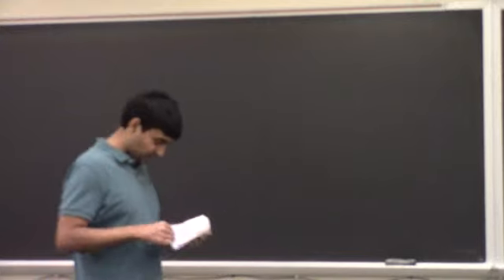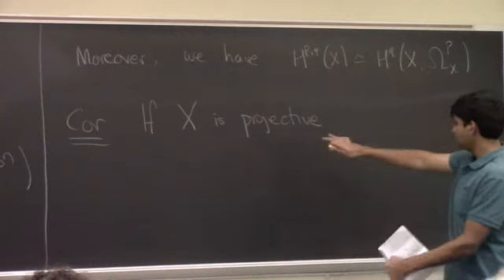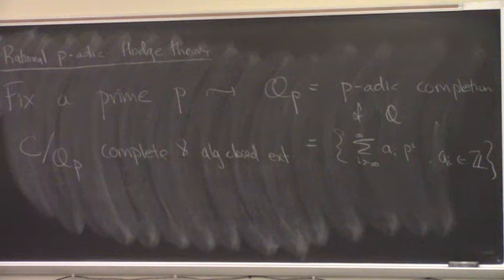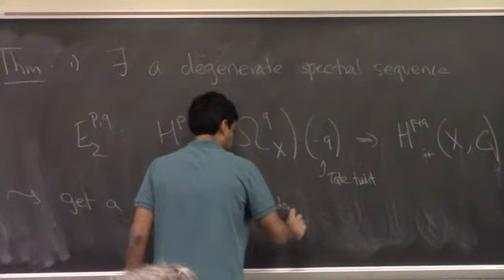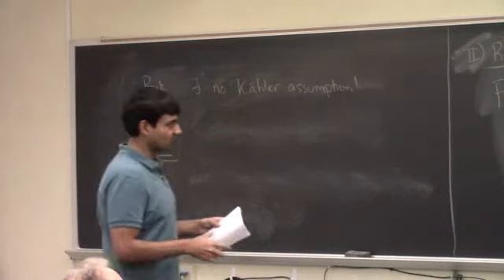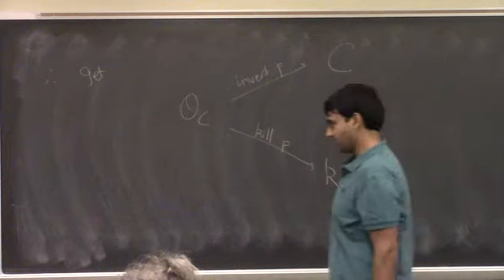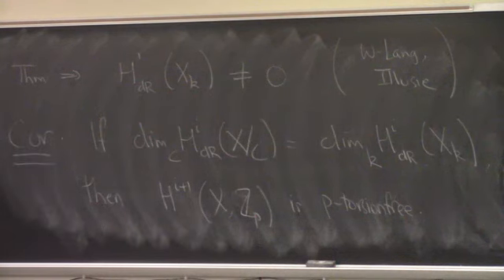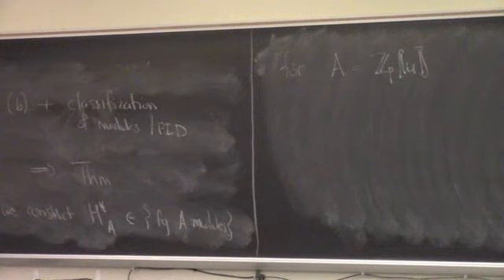Interpolating p-adic cohomology theories - Bhargav Bhatt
Bhargav Bhatt, University of Michigan
Interpolating p-adic cohomology theories

Integration of differential forms against cycles on a complex manifold helps relate de Rham cohomology to singular cohomology, which forms the beginning of Hodge theory. The analogous story for p-adic manifolds, which is the subject of p-adic Hodge theory, is richer due to a wider variety of available cohomology theories (de Rham, etale, crystalline, and more) and torsion phenomena. In this talk, I will give a bird's eye view of this picture, guided by the recently discovered notion of prismatic cohomology that provides some cohesion to the story. (Based on joint work with Morrow and Scholze as well as work in progress with Scholze.)